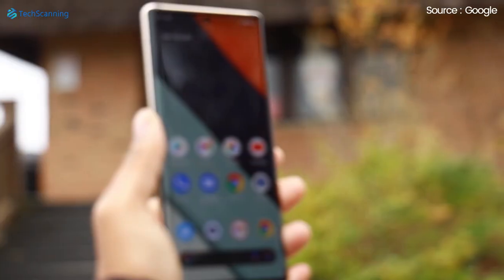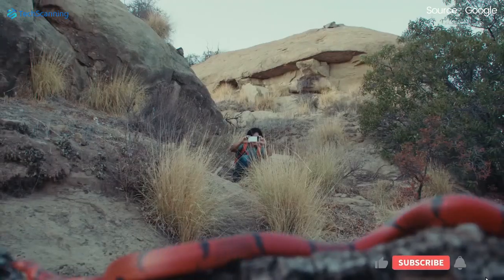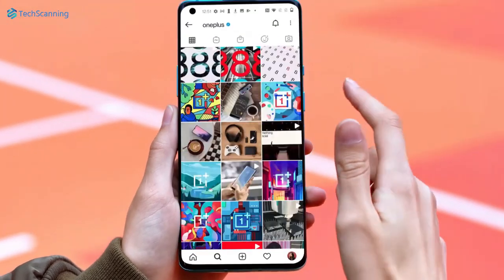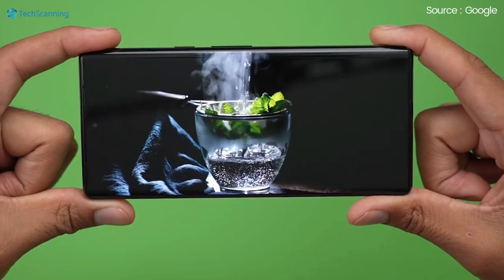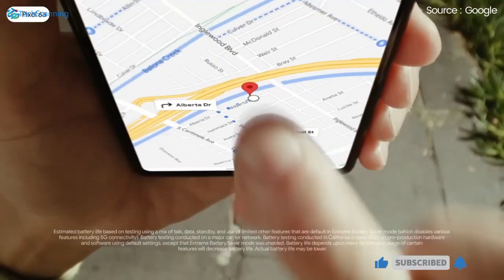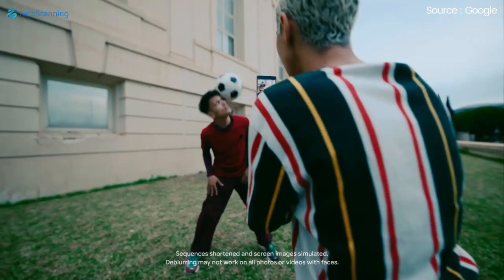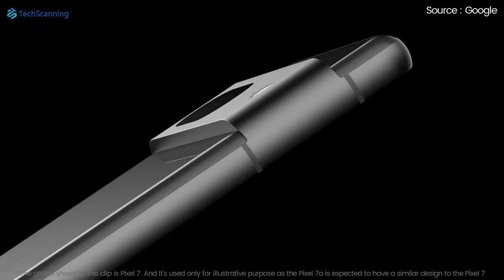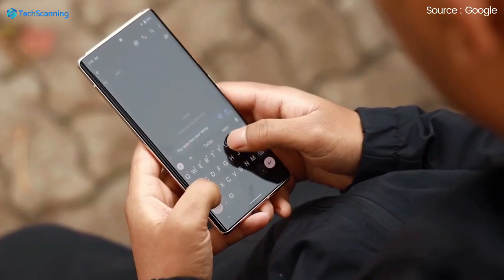Google Pixel 7a - Amazing 😍!!!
The Google Pixel 7a is getting leaked dy by day as we are moving closer to its launch date. The latest leaked information revealed that the Google Pixel 7A will be available in more colour options while also hinted the storage options.
The Google Pixel 7a brings lots of changes over its predecessor including the design, display and cameras. And the good news is the Pixel 7a will be the first phone Google A-Series phone to sport a 90hz display panel.
The Google Pixel 7a will be unveiled officially on the 10th of May 2023.
Watch the video and let me know what you think about the Pixel 7a latest information.